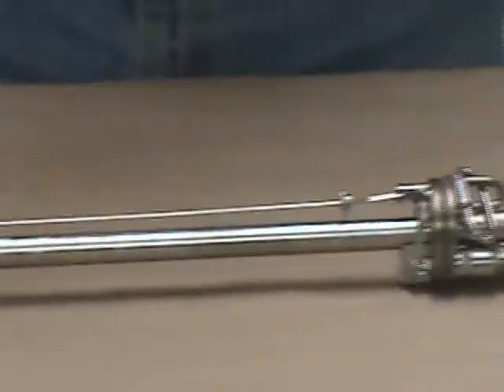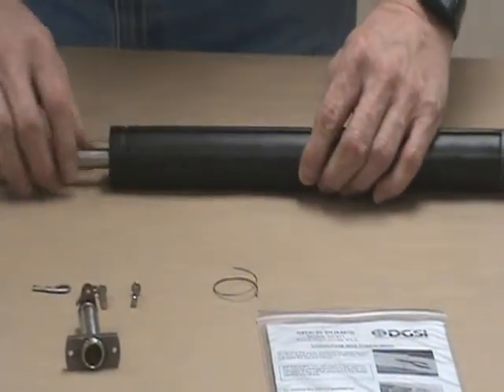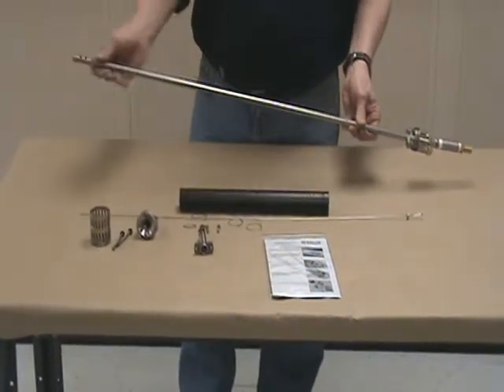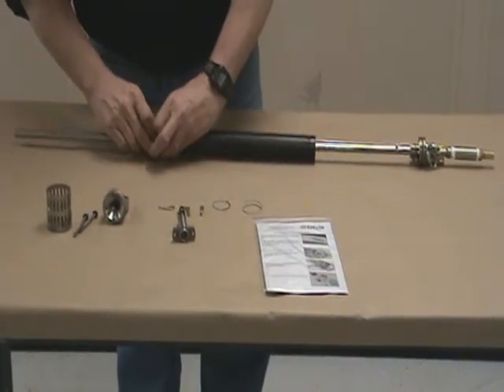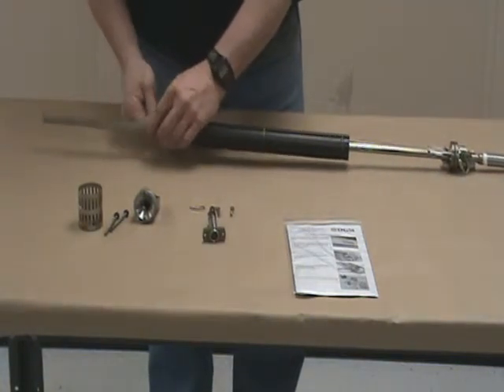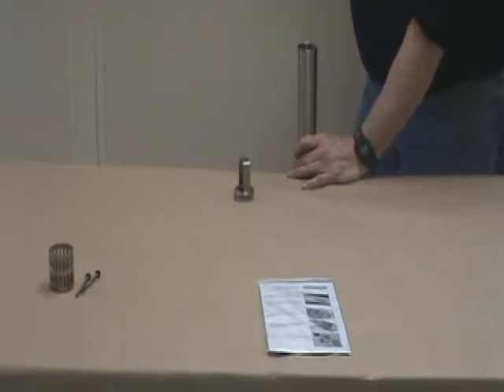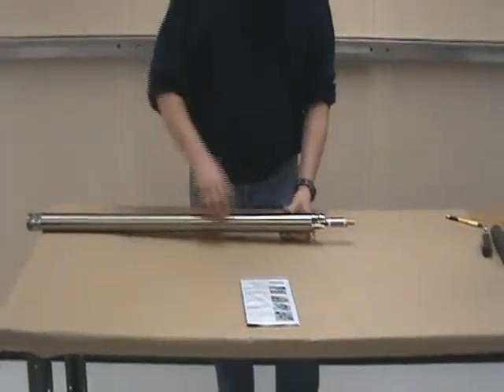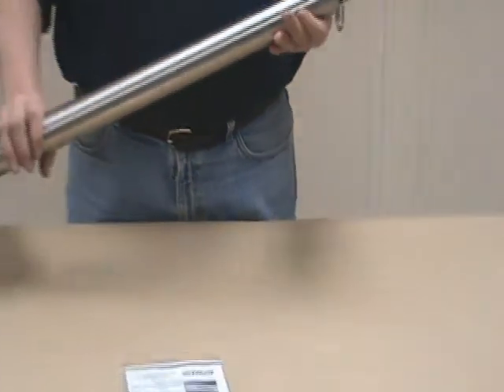Prep and service an SRX 2-inch pump, pt 2 of 2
How to prep and service an SRX 2-inch pump, pt 2 of 2.